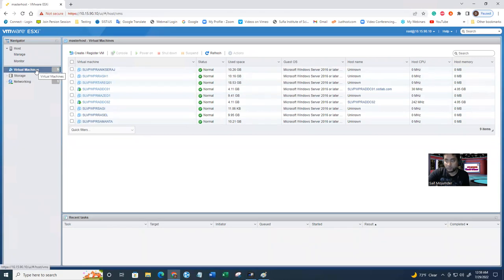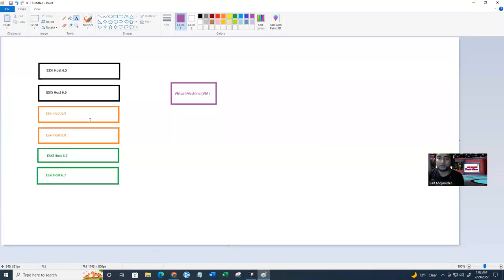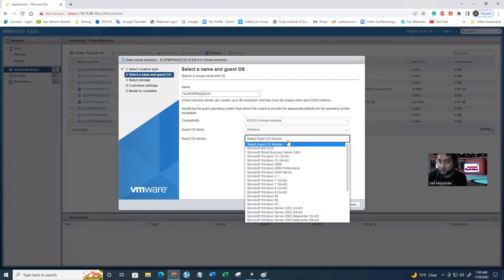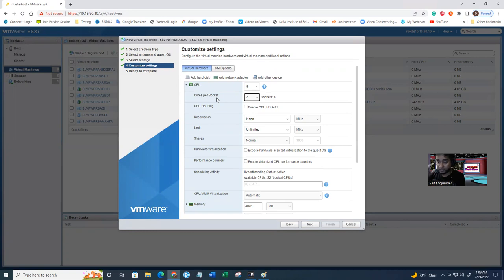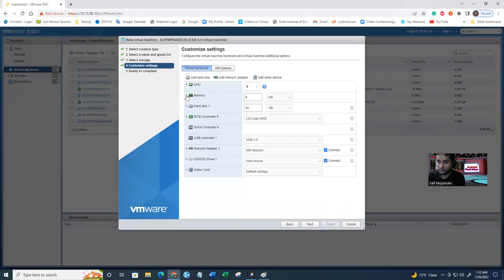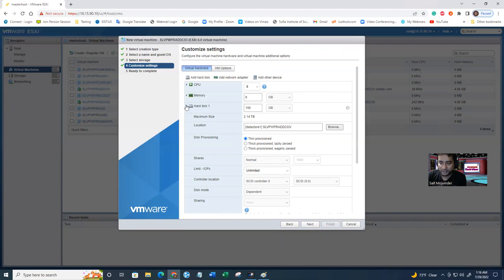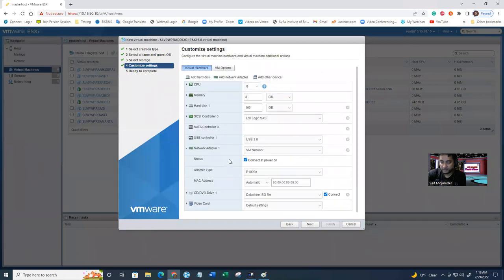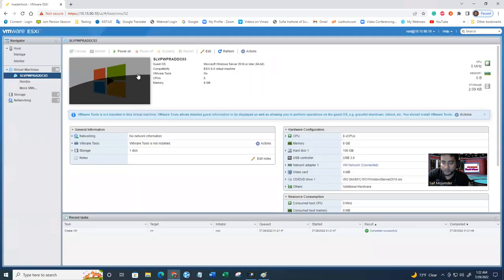How to create a virtual machine | Don't make the common mistake that most system admins make